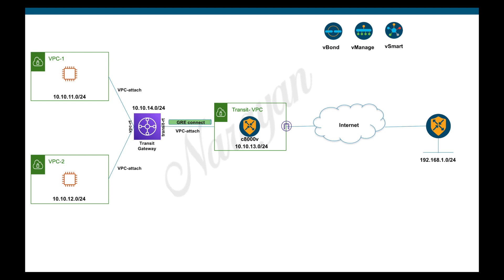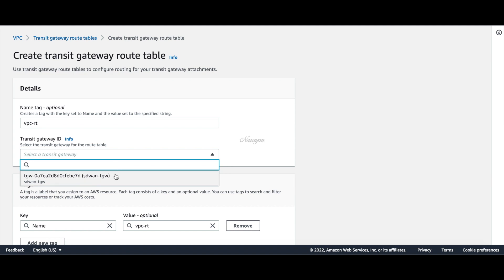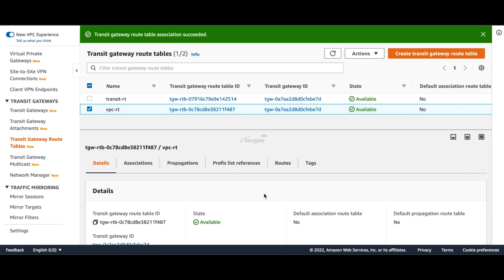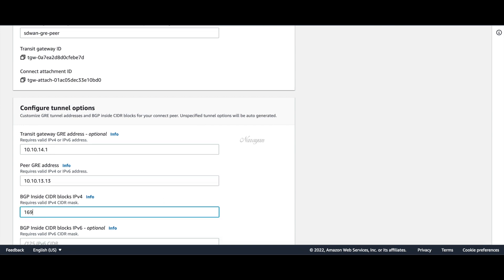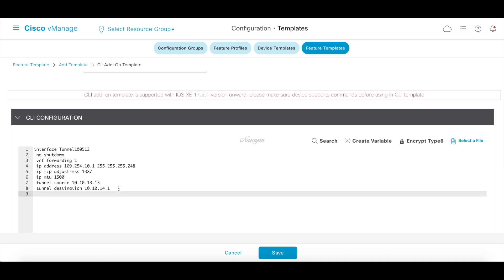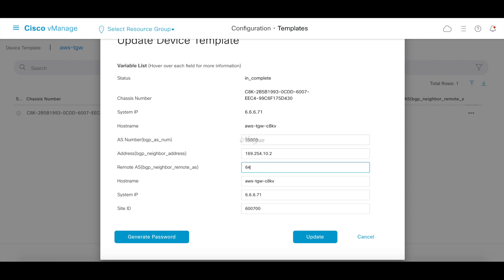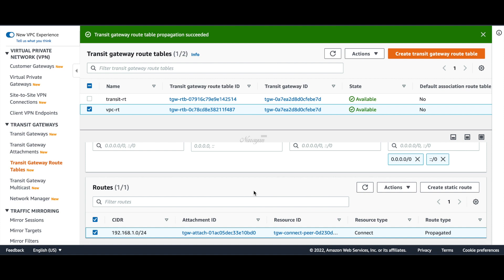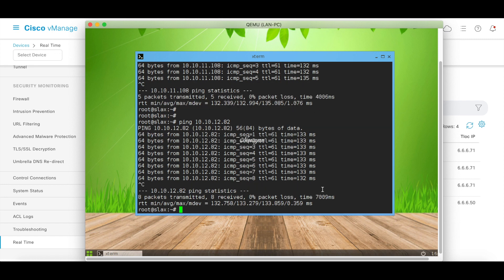Cisco SDWAN integration with AWS using Transit Gateway Connect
A short demo showcasing the integration of Cisco SDWAN with AWS TGW using GRE over Gateway Connect